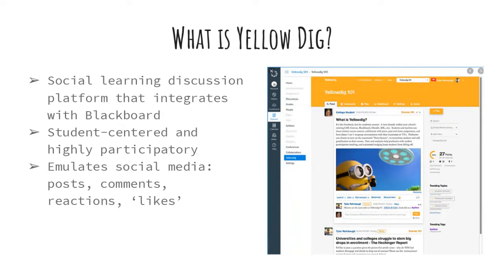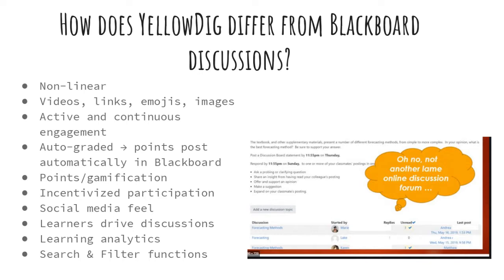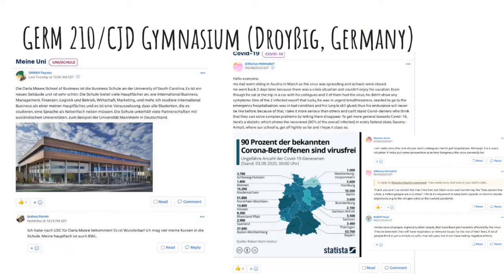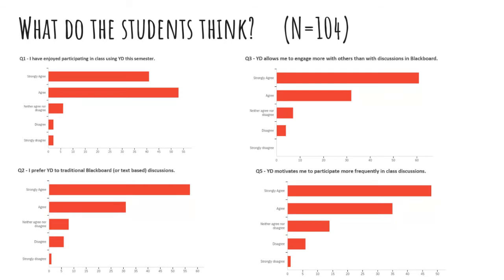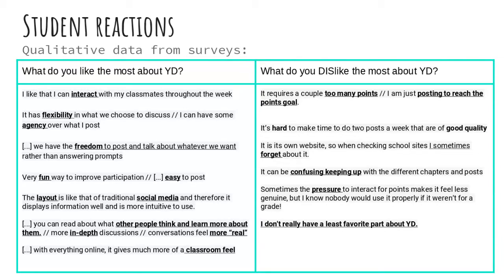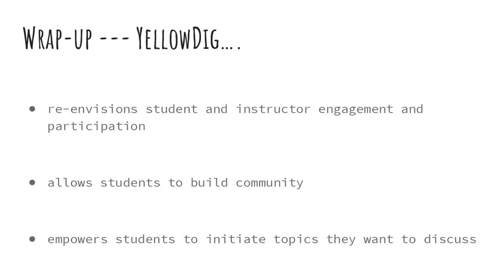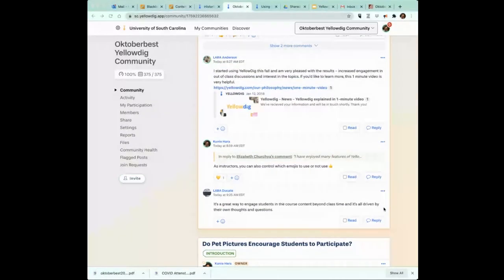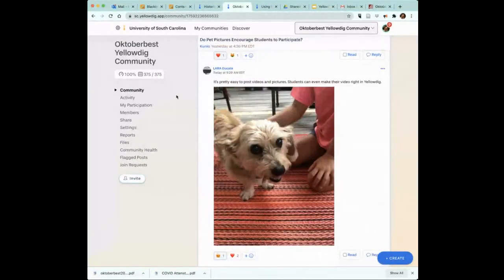Dig Deep: An Innovative Approach to Discussion Boards